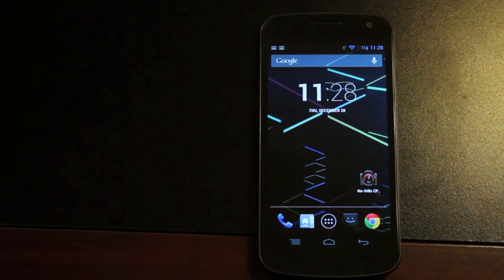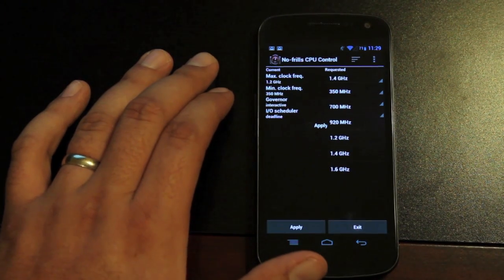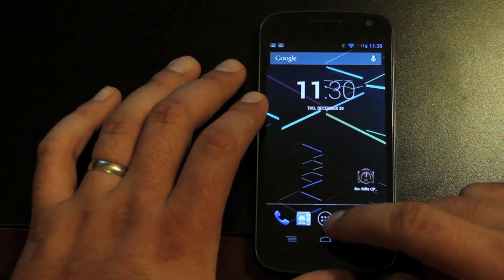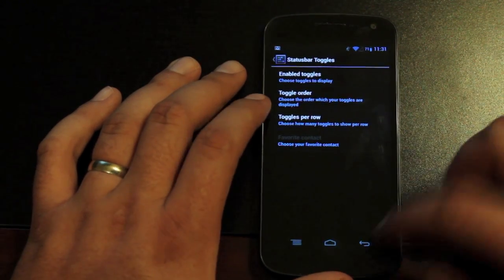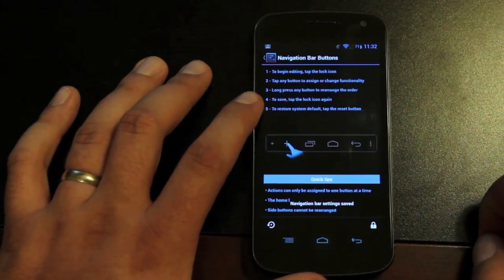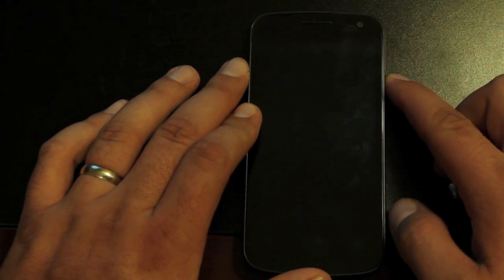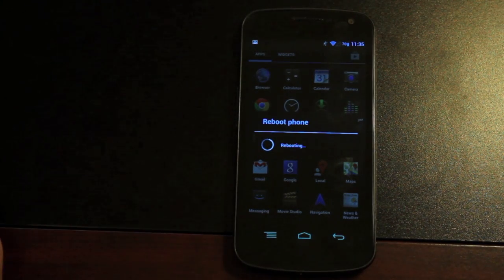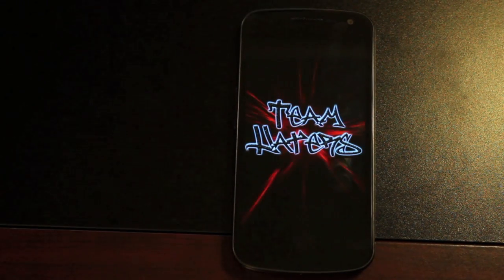Galaxy Nexus Team Haters Dream Killer Rom [FULL REVIEW] and Install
This is one of the cleanest builds of 4.2.1 for the Galaxy Nexus! It includes a really nice dark theme, but it doesn't go overboard on the darkness. It also includes a really nice